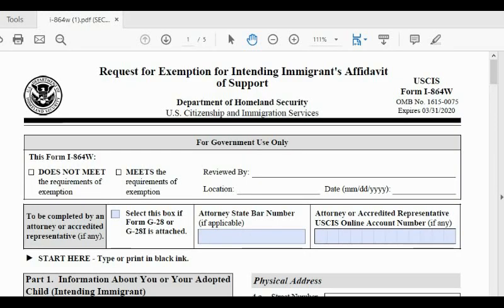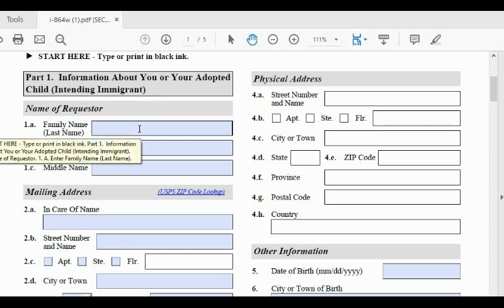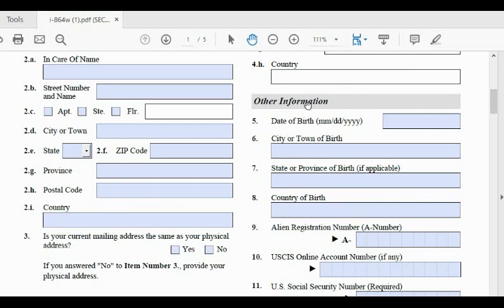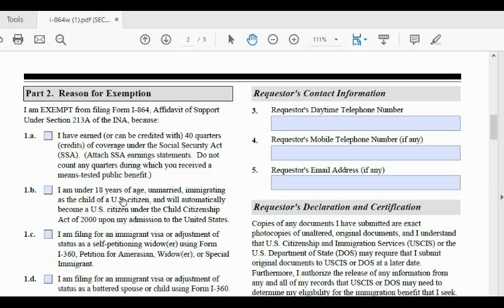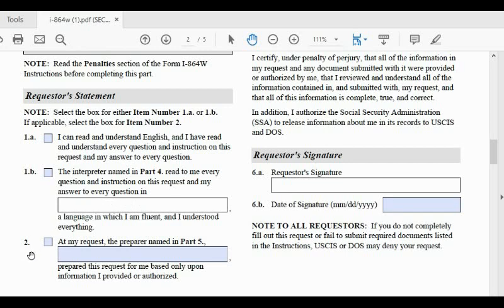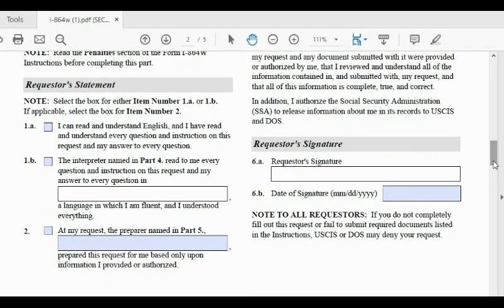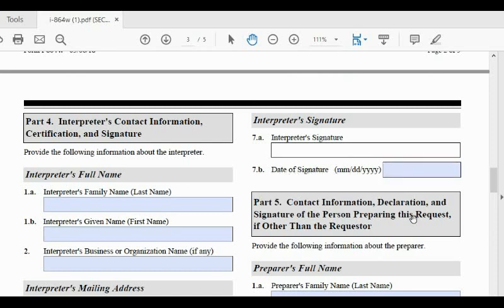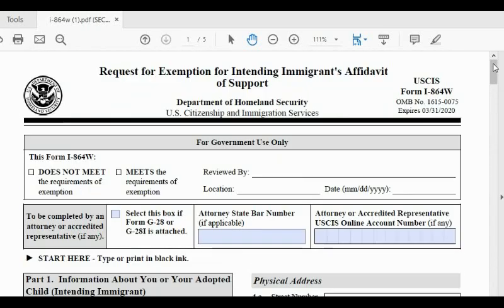How TO Fill Out Form I-864W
When you petition for your relative, you suppose to sponsor that person by filing affidavit of support form. In some case you don't have to fill out I-864 but instead I-864 w and that what today's video is about.